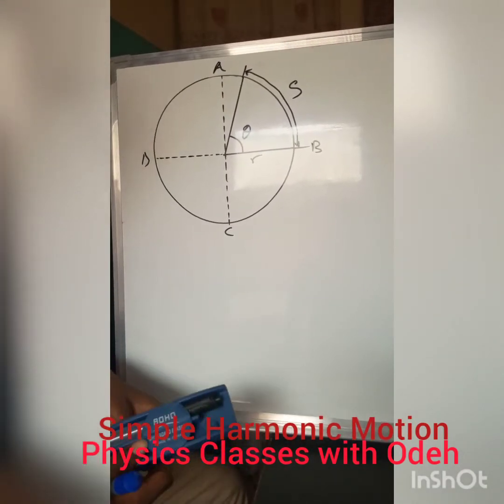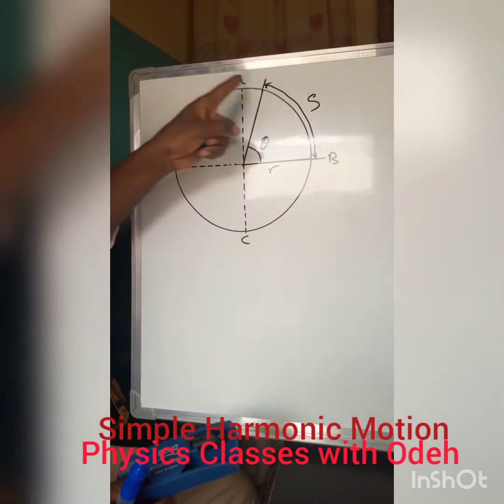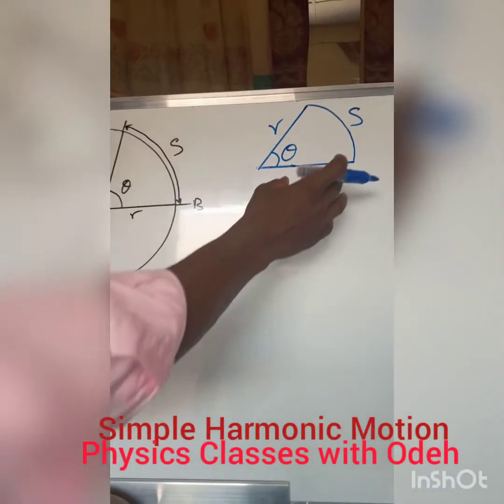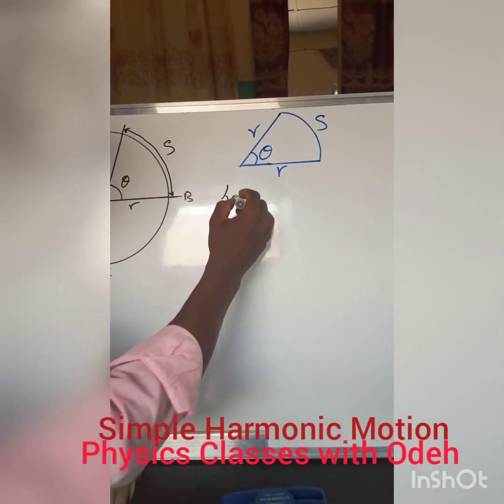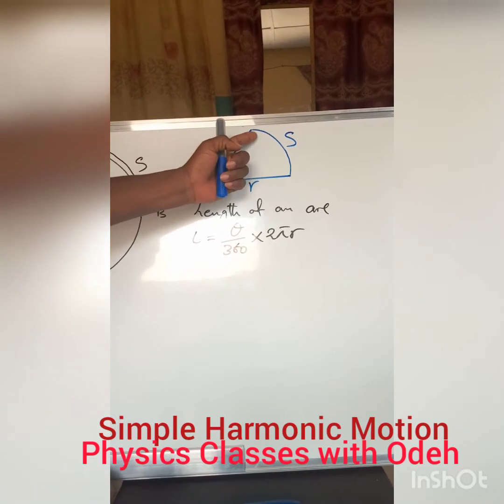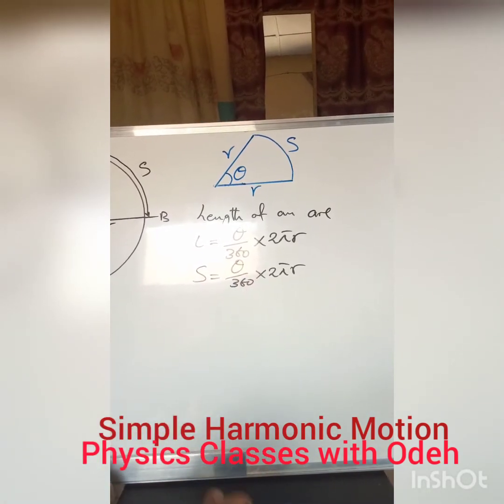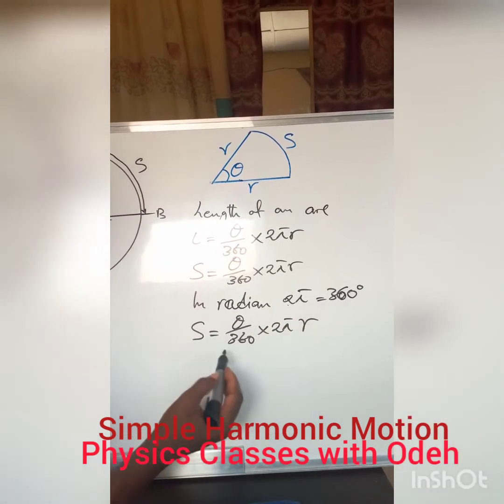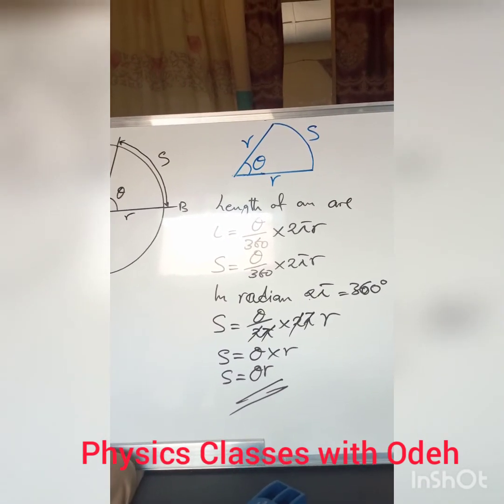Displacement of Simple Harmonic Motion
Deriving the formula for calculating the displacement of Simple Harmonic Motion, or simply displacement of S.H.M